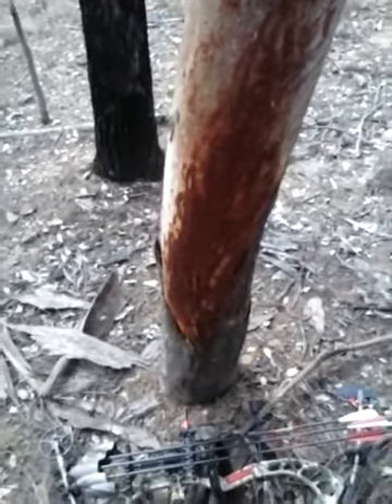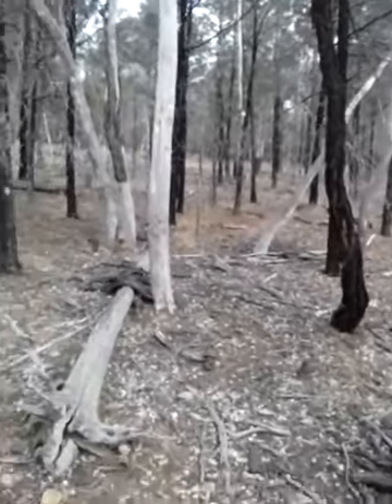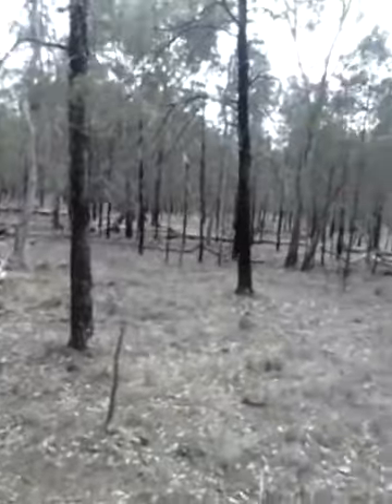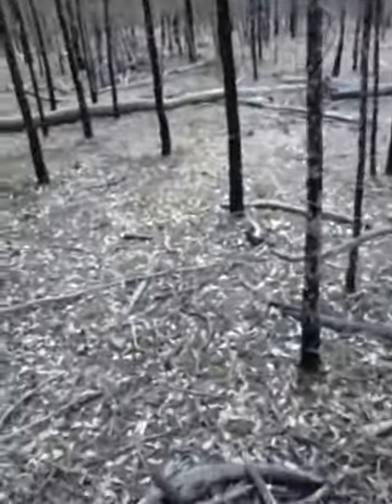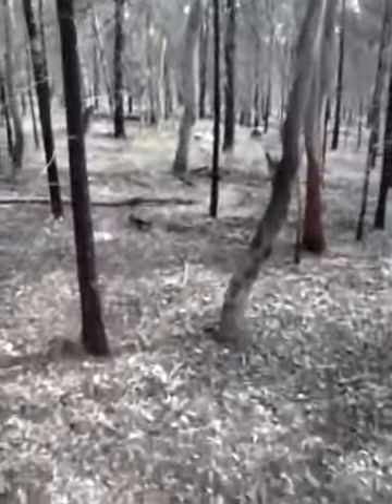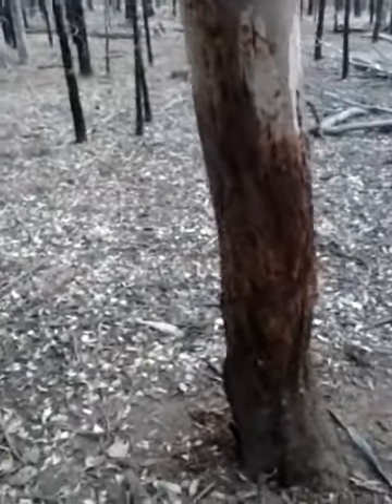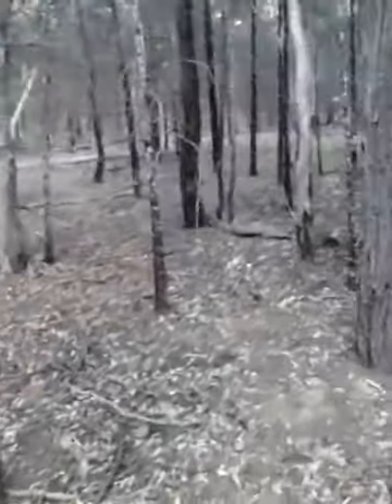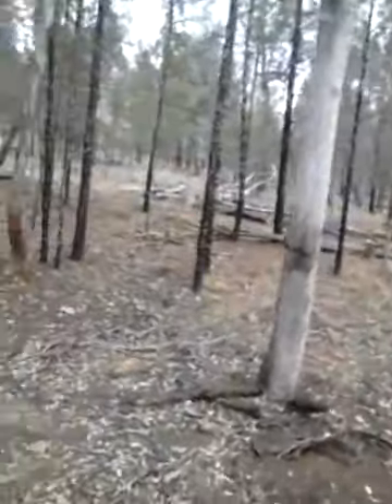Shafted Safaris Australia Chital 1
Full of Chital Rubs.